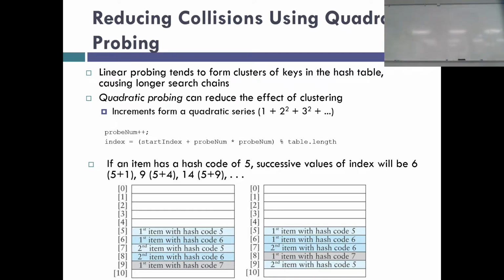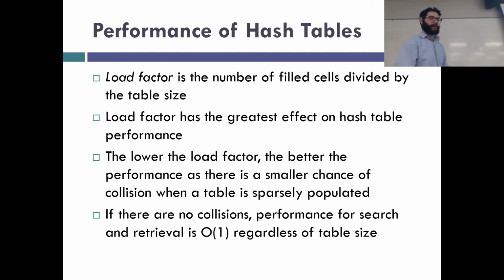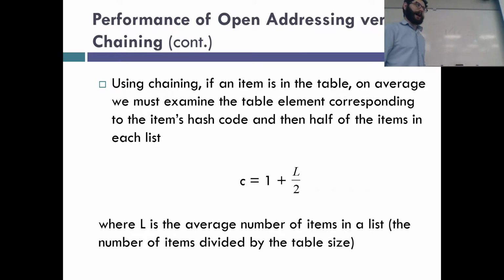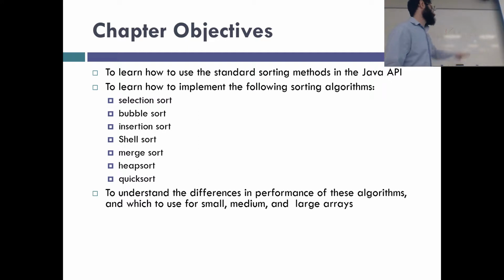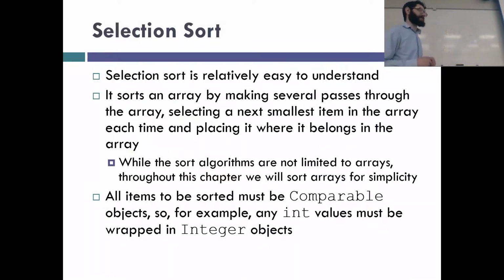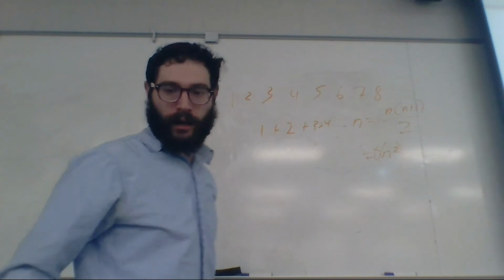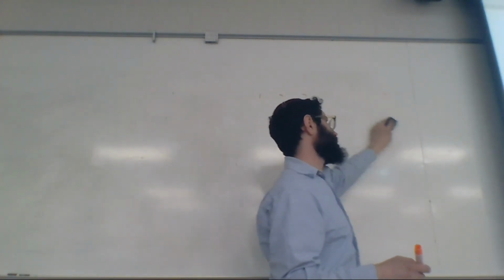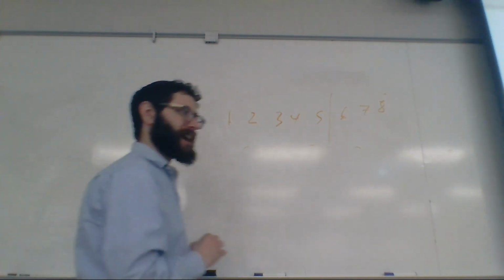CIS 2168 Evening - Hash Tables Chaining and Sorting Intro